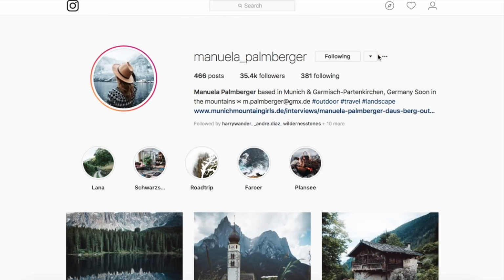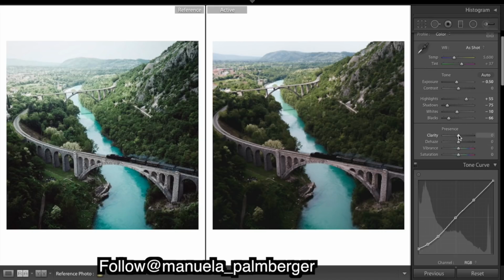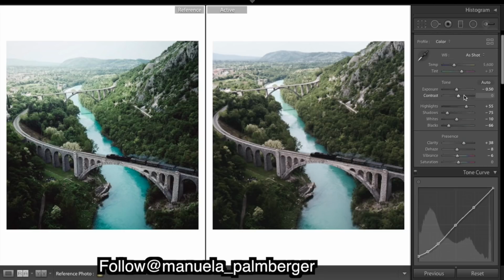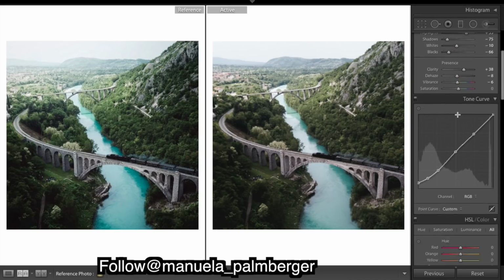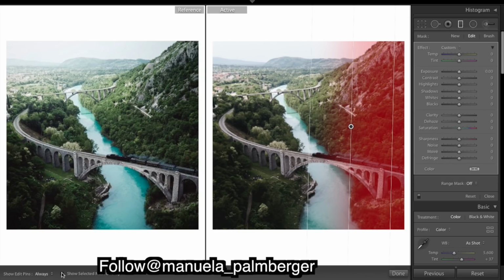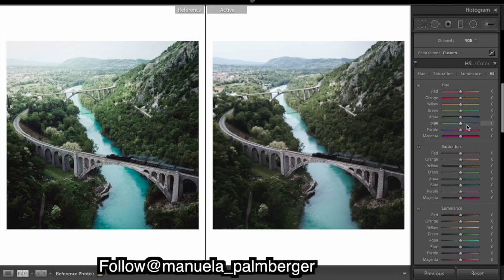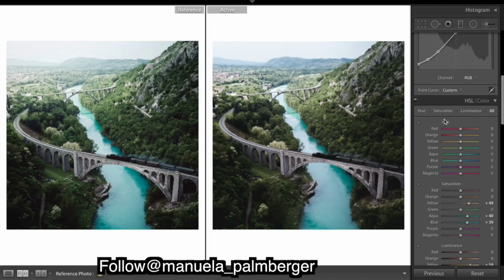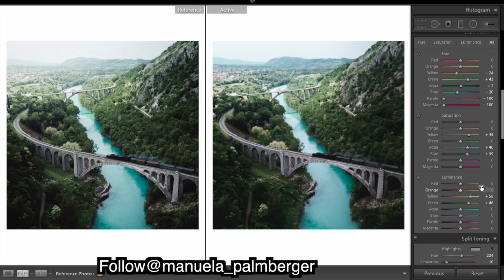How to Edit Drone Landscape Photos Like @manuela_palmberger Instagram Lightroom Editing Tutorial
How to edit Drone Landscape Edit photos like @manuela_palmberger Lightroom editing tutorial for Instagram.

Presets!

Luts!

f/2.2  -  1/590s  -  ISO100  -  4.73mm